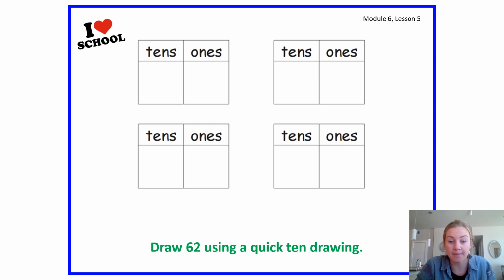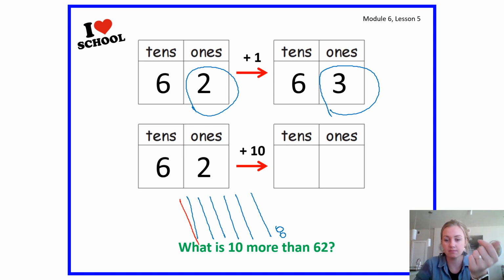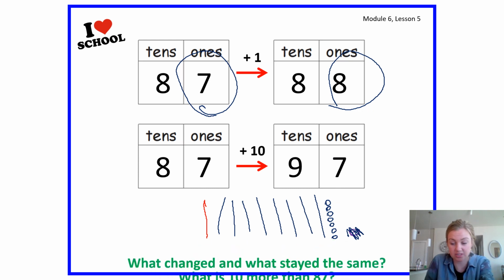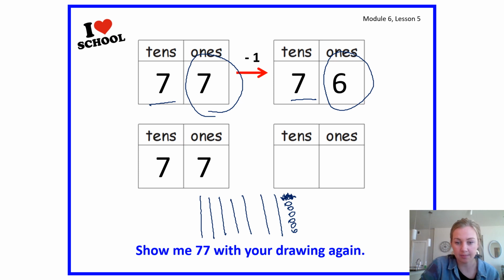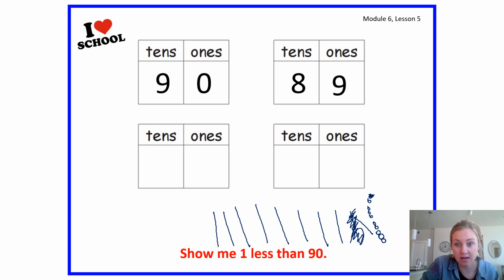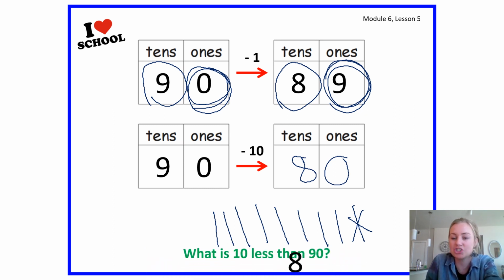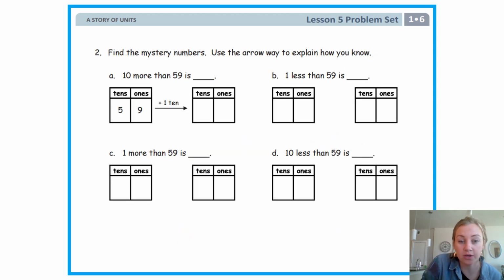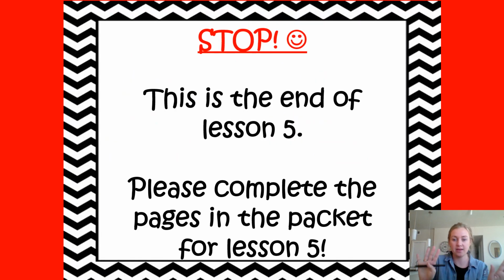1st Grade Math Week 6 Lesson 5